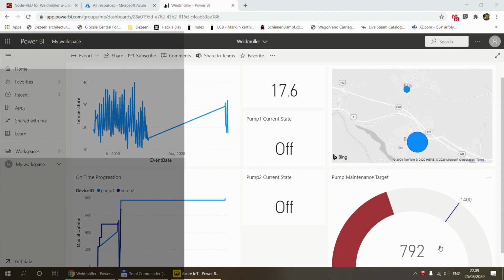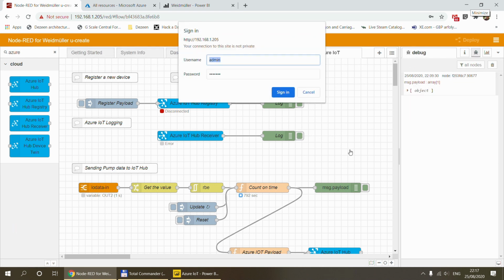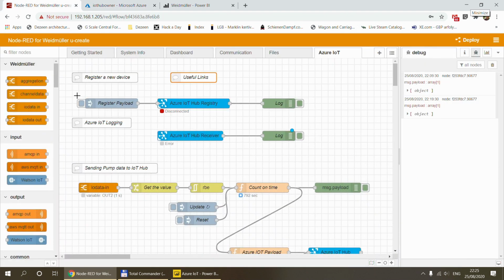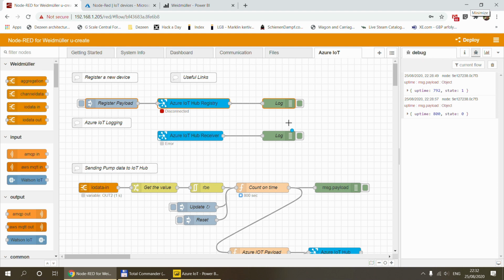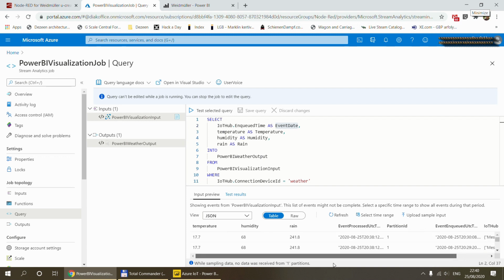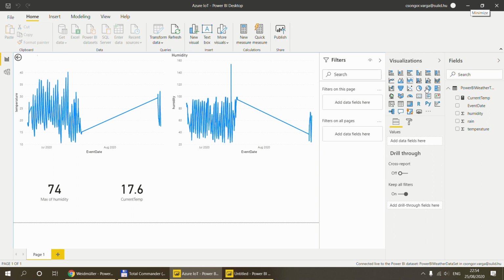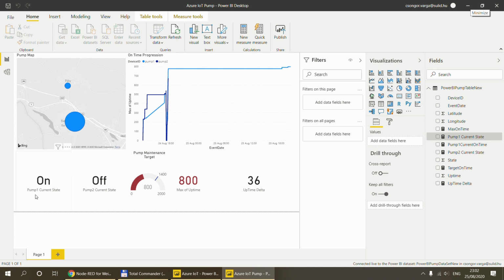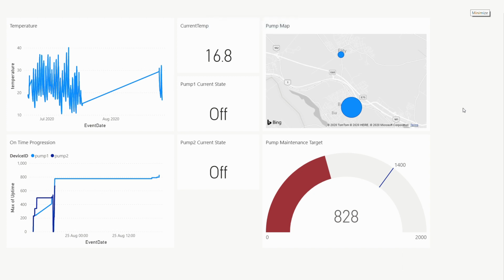Weidmüller AC: Azure IoT Cloud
It is time to move into the cloud. Now the Automation Controller, but the data and see how you can use Microsoft Azure IoT Hub to store data, and Power BI to build a visualisation dashboard.

Chapters:
0:00 Intro
2:20 Episode Summary
3:54 Integrate Node-Red with Azure IoT
6:52 Setting up Azure IoT Hub
14:17 Configuring Stream Analytics Jobs
20:31 Building reports in Power BI
30:49 Creating a dashboard
33:02 Outro